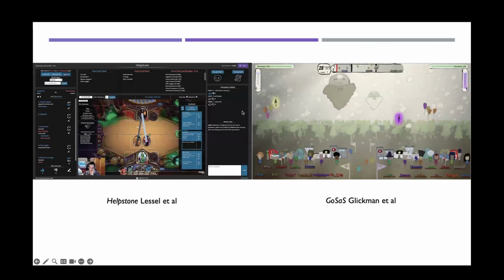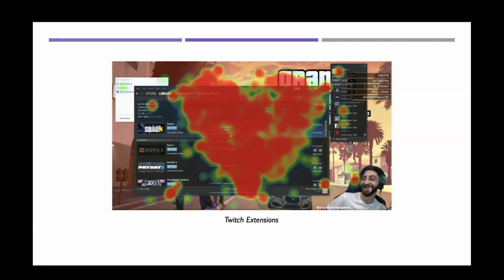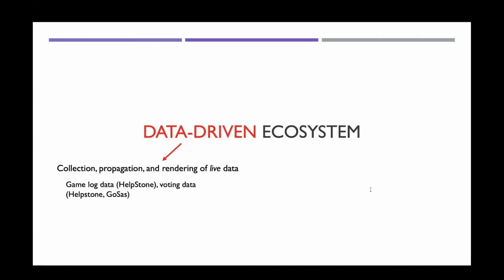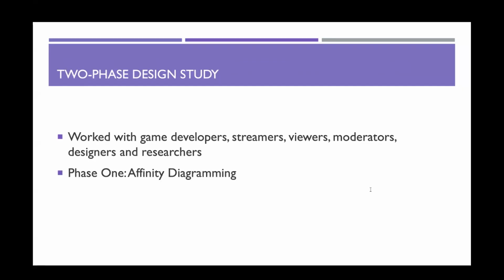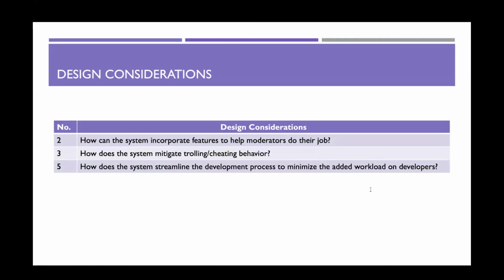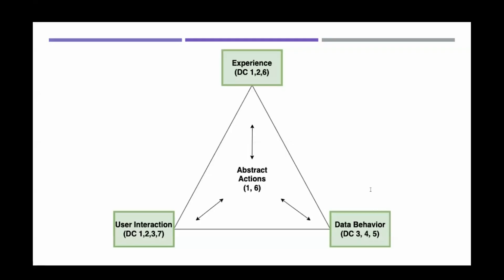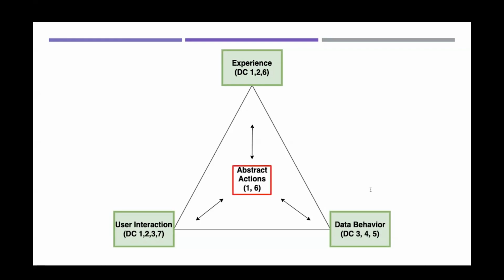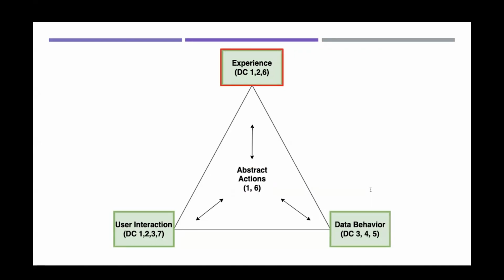Towards a Design Framework for Data-Driven Game Streaming: A Multi-Stakeholder Approach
Noor Hammad, Erik Harpstead, Jessica Hammer

Session: Papers 3 - Frameworks and Theories of Interaction

Research on live streaming systems that incorporate real-time data, such as game or viewer data, have been a topic of HCI research for some time. Despite the potential of data-driven game streaming interfaces, translating this research into practice faces two key challenges. First, the design space afforded by data-driven game streaming systems is not yet well understood, making it difficult to identify how designs might meet users’ existing and potential needs. Second, adoption of these systems relies on engagement with the entire streaming ecosystem, which includes developers, streamers, moderators, and viewers, rather than with just one group. Through a two-phase design study, we investigate the expectations, desires, and experiences of streaming stakeholders, shedding light on how data-driven game streaming systems can meet their needs. Building upon these insights and drawing upon previous research, we propose a design framework aimed at analyzing and generating data-driven game streaming designs, thereby moving toward formalizing the design and development of such systems.

Video presentations for papers at CHIPLAY 2024